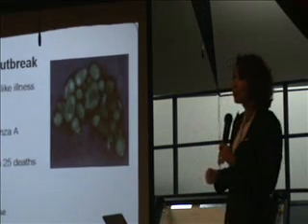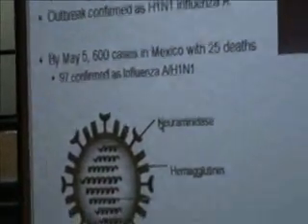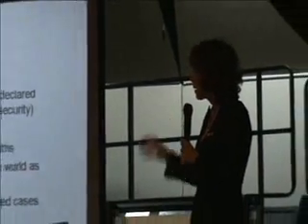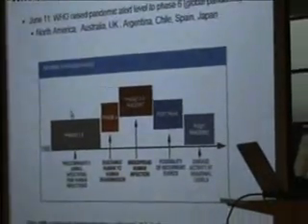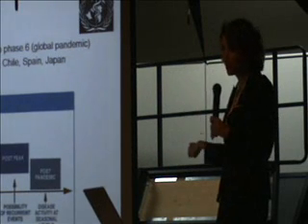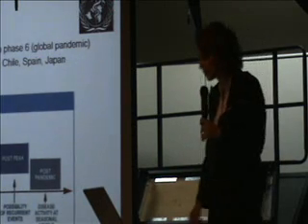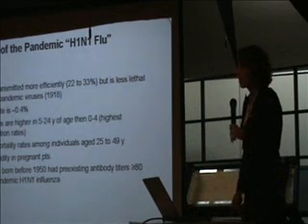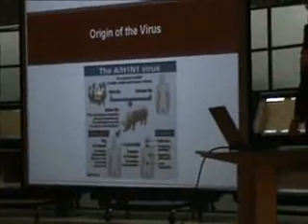International College Swine Flu Presentation v02